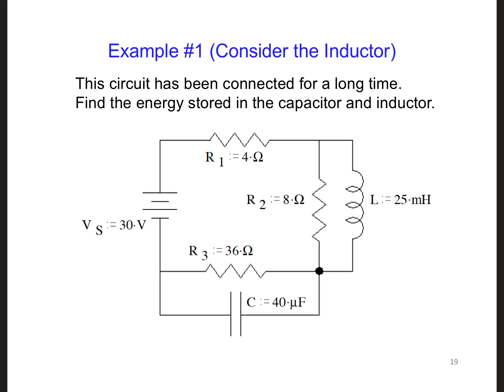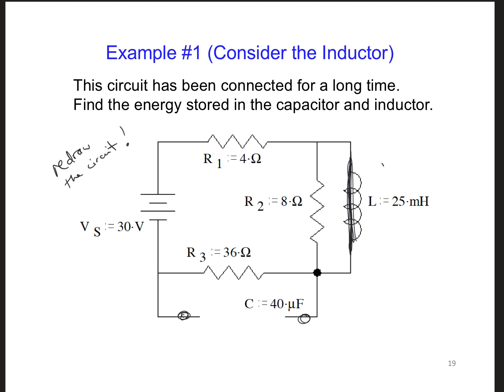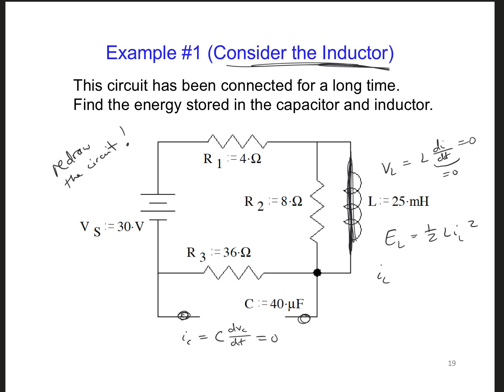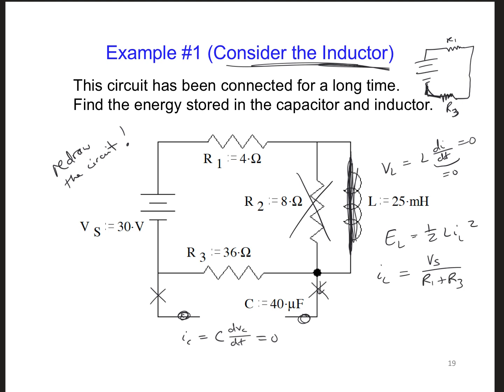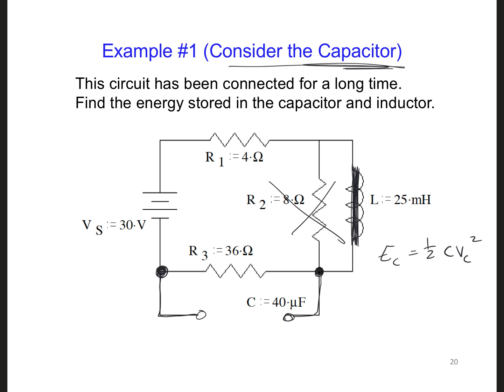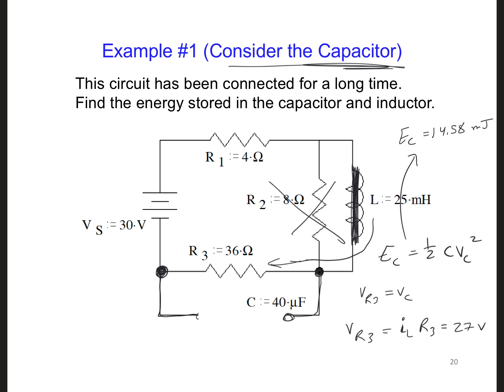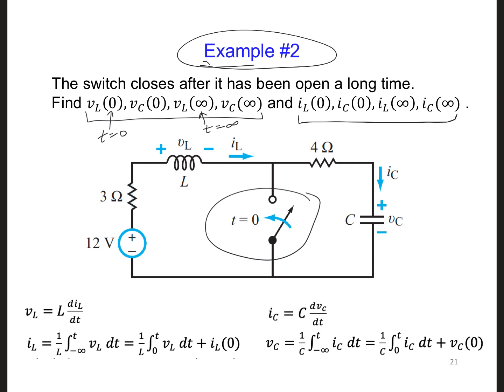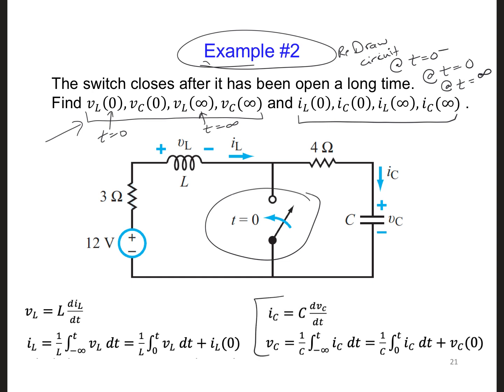Lecture 11 Slides 5